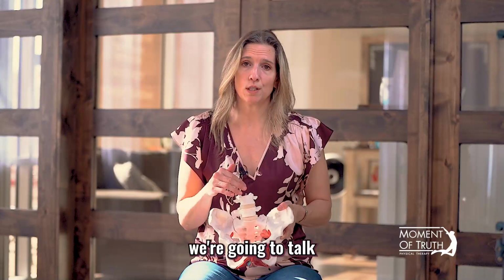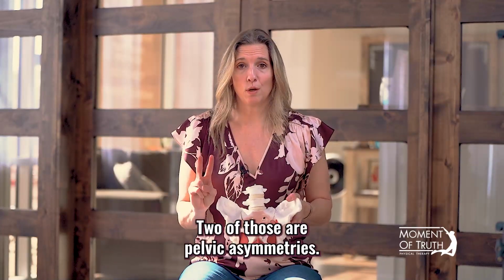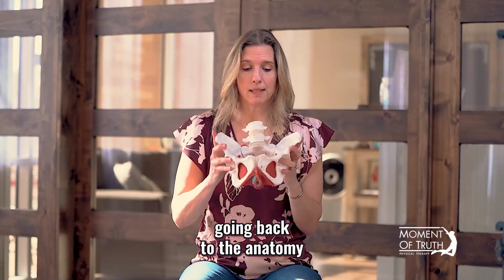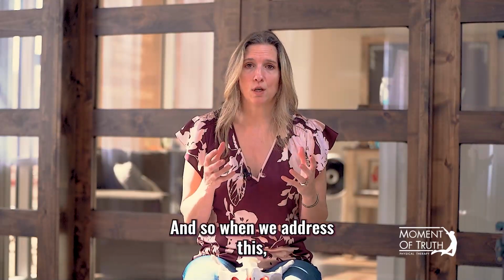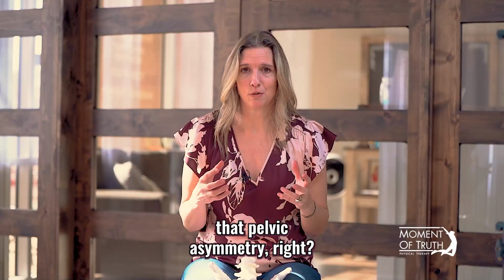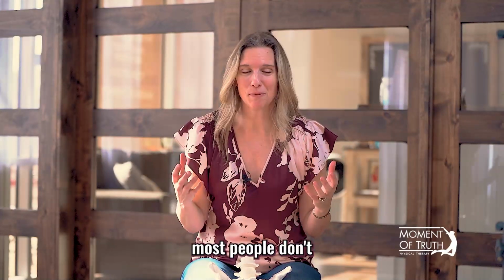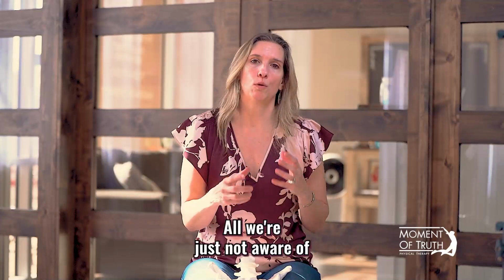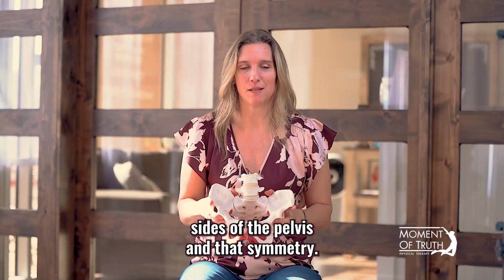How to Manage Sit Bone: Pain Causes, Symptoms, and Treatments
I’m Amy Vander Linden, your trusted pelvic physical therapist at Moment of Truth. Today, we're diving deep into a common yet often misunderstood issue—sit bone pain, or ischial tuberosity pain, as it’s technically known.

If you've ever felt discomfort while sitting or noticed pain during physical activities, this video is tailored for you!

What We'll Cover:
✅ Pelvic Anatomy Explained: Get to know the intricate structure of your pelvis and understand why the sit bones can become such a pain point.
✅ Common Causes of Pain: We'll explore how everyday activities and poor sitting habits can lead to or worsen sit bone pain.
✅ Dealing with Pelvic Asymmetries: Learn about the shifts and imbalances in the pelvis that contribute to this discomfort and how to address them.
✅ Practical Pain Management Tips: I’ll share some effective strategies to alleviate your sit bone pain and prevent future issues.

Understanding the root causes of sit bone pain can significantly improve your quality of life and prevent future health complications.

We'll break down the myths and provide you with the knowledge you need to take control of your pelvic health.

If you enjoy our content subscribe to our channel, hit the bell button, leave a comment and share with your friends so I can make you the more of the videos you enjoy!

*Check with your doctor before starting this or any exercise routine. Don't do anything that feels unsafe. You are responsible for your own safety.